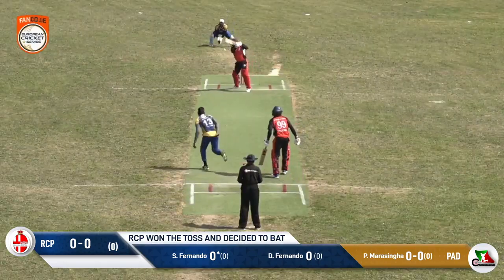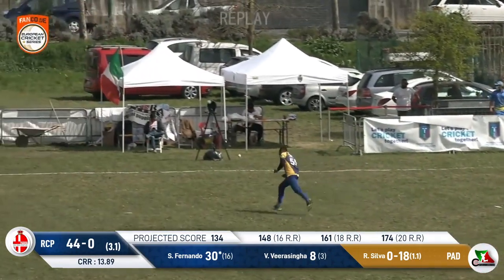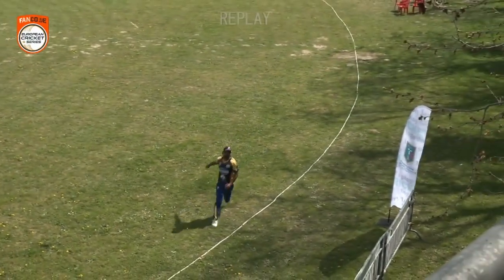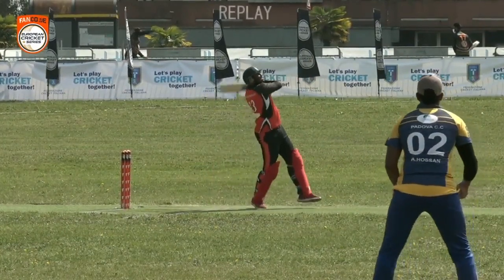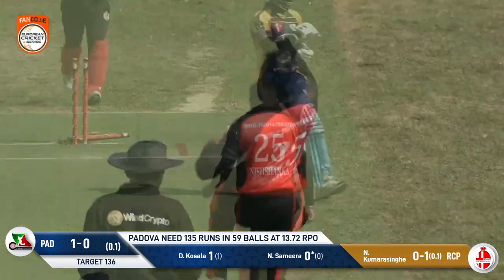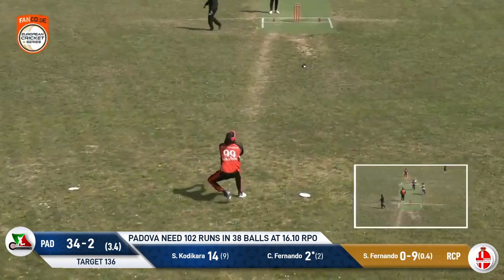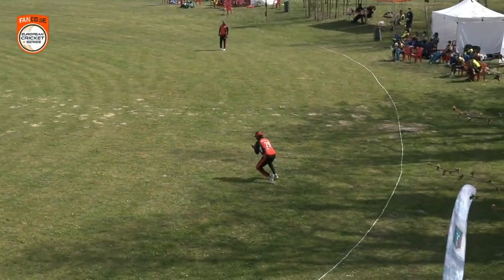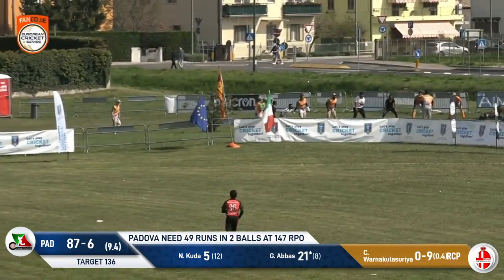Match 19 - PAD vs RCP | Highlights | Fancode ECS Italy Day 5 | Venice 2021 | ECS21.191